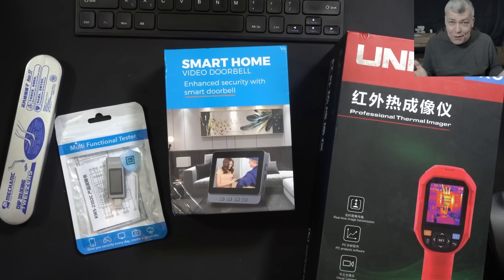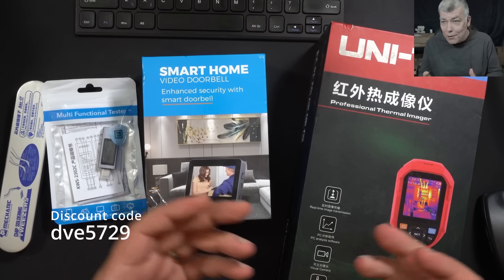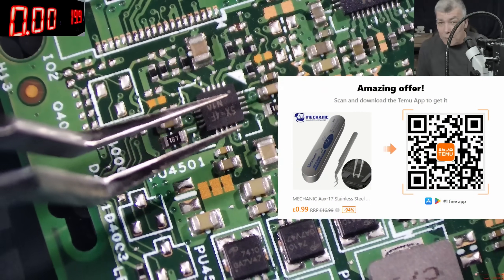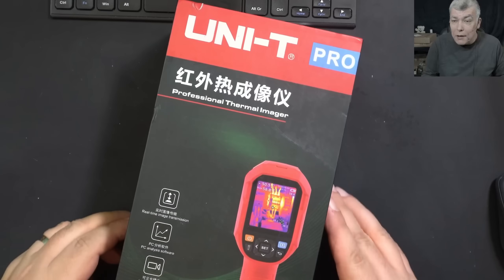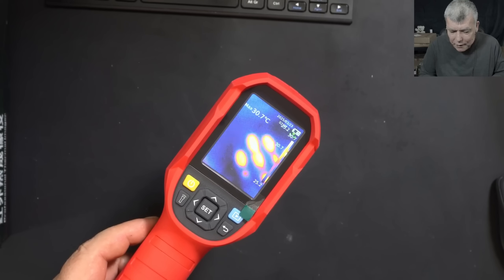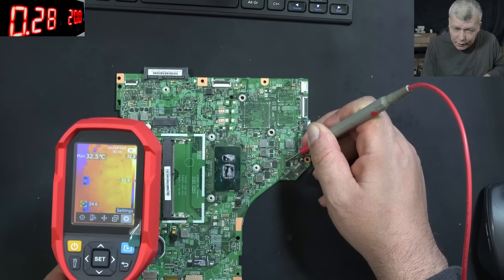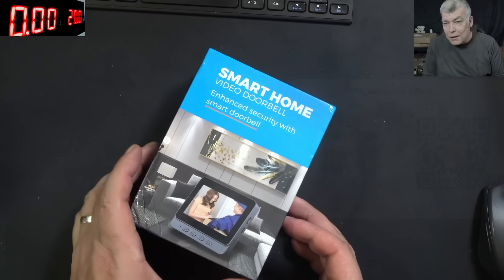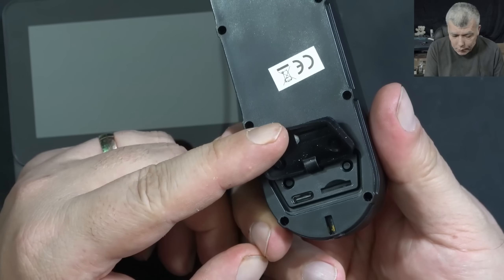Discounted tools from TEMU? Let's review the UTI260 thermal camera , KWS-2302C Type-C meter and more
(New Temu App Users Only) - Download Temu app using my link and Search my code: dve5729 on app search-bar to get $100 coupon bundle for free, and purchase one of my picks for extra discounts

Link to all of my Temu items mentioned in this video
Items mentioned in the video: